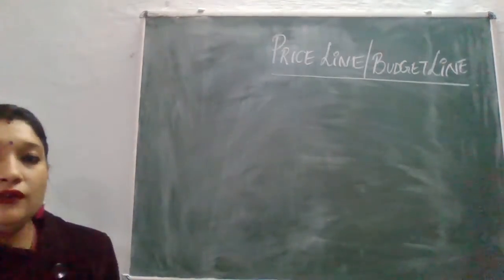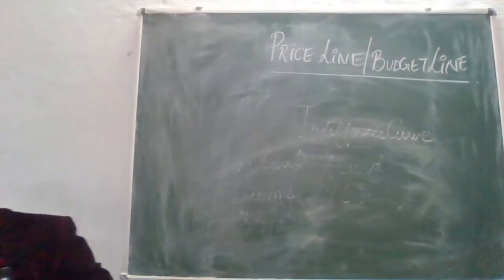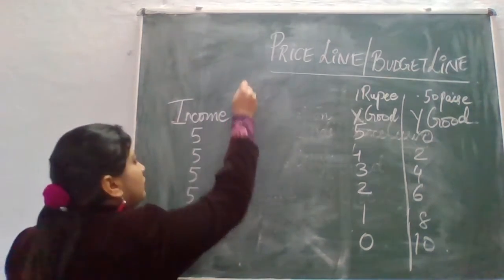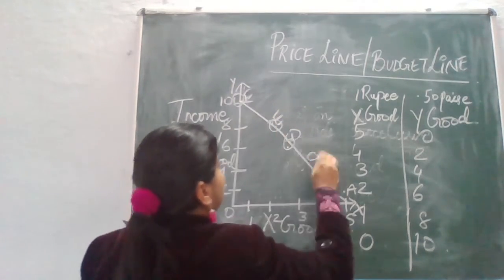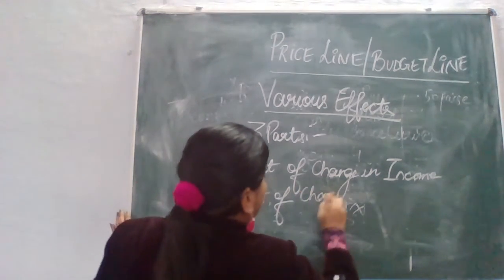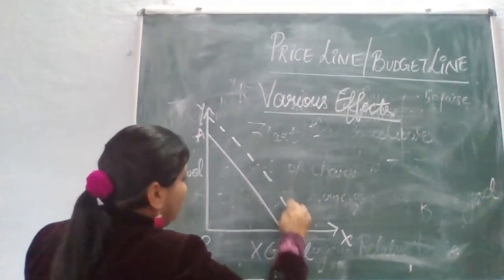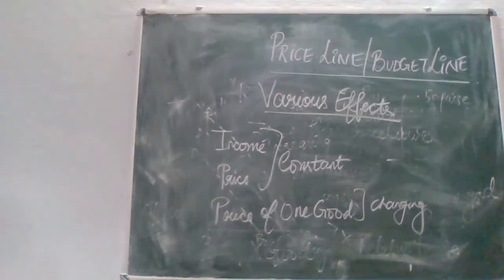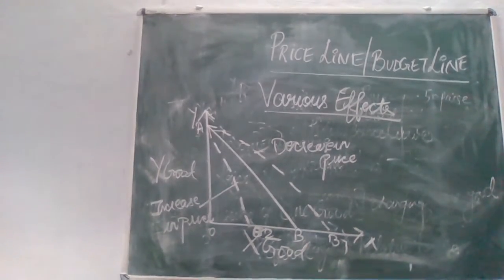PRICE / BUDGET LINE (PART 1) Dr Ravneet Kaur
This video is on the important topic Indifference Curve of Managerial Econo mics which incudes price line and its effects.